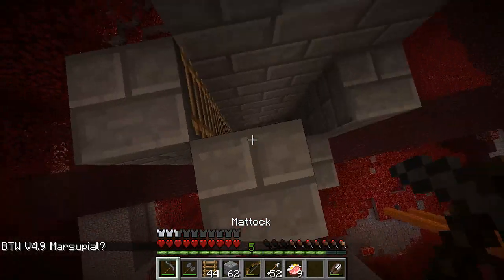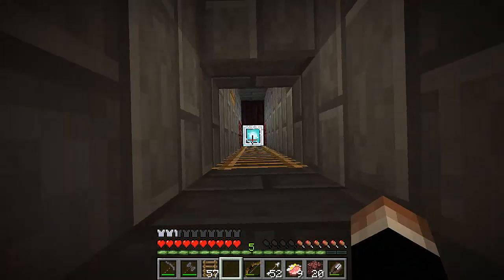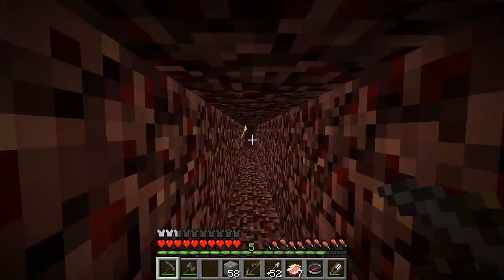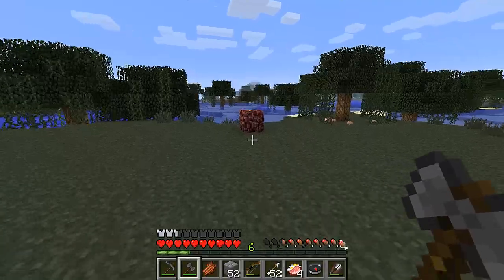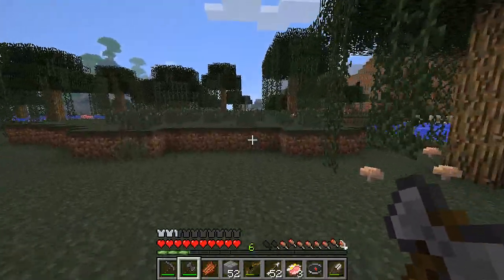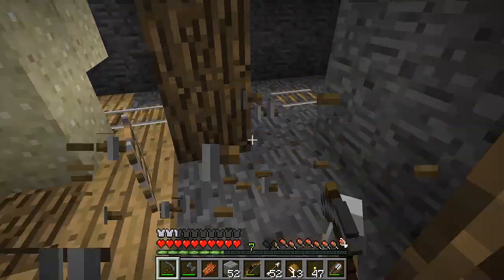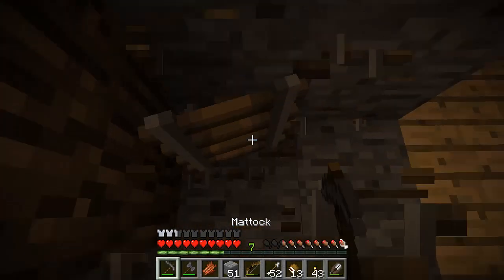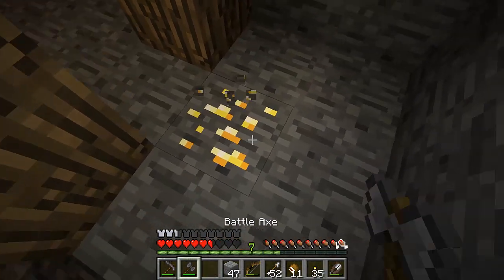Adventures in Icyopolis 96 "Risky Business"